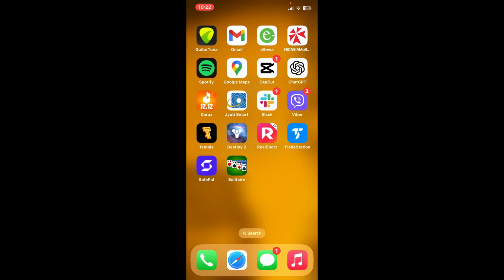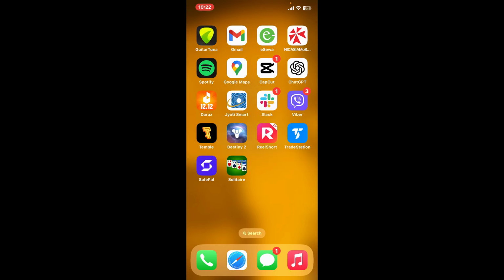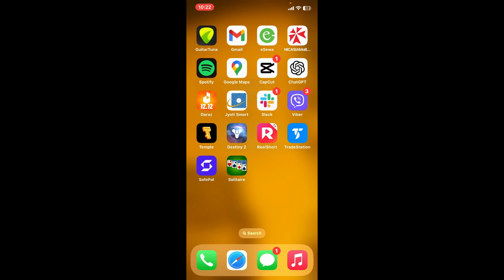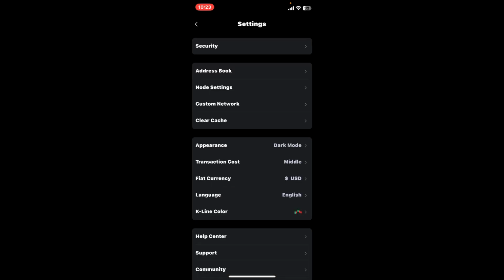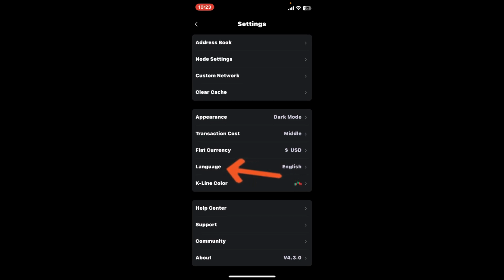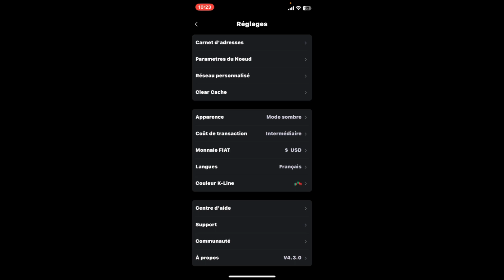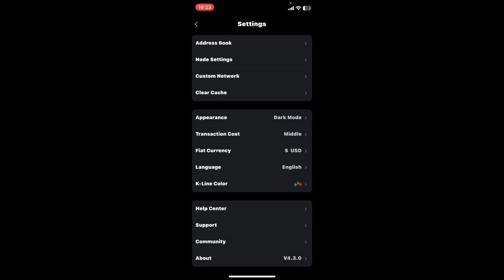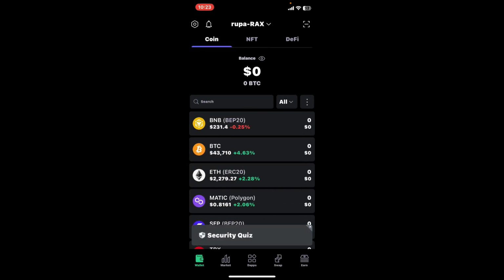How to Change Language on SafePal App 2023?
Unlock a global crypto experience by learning how to change the language on the SafePal app. Our step-by-step tutorial ensures you can navigate language settings effortlessly. Whether you prefer English, Spanish, or any other language, this guide has you covered. Watch now and personalize your SafePal experience!